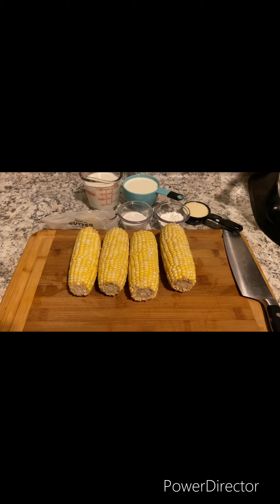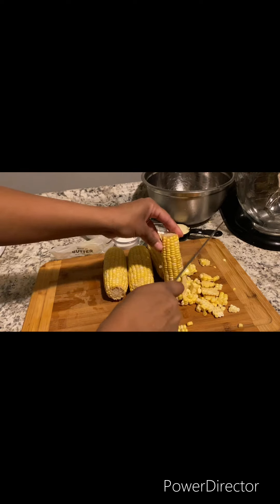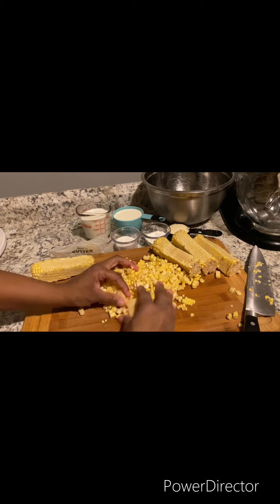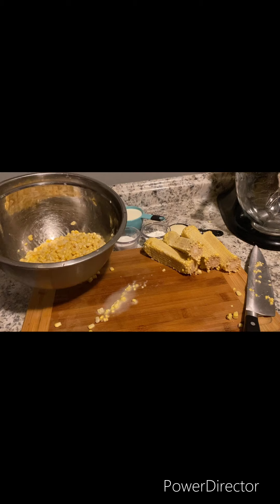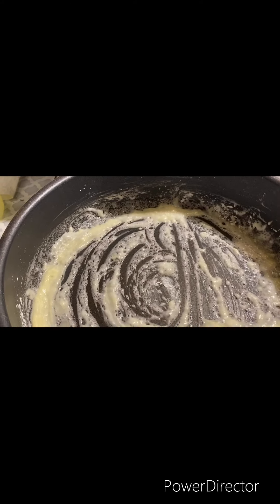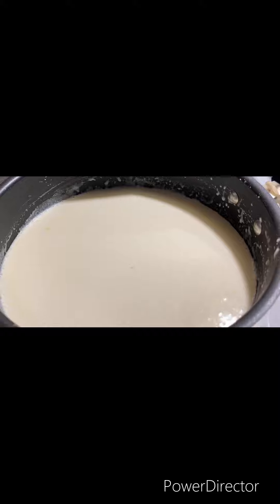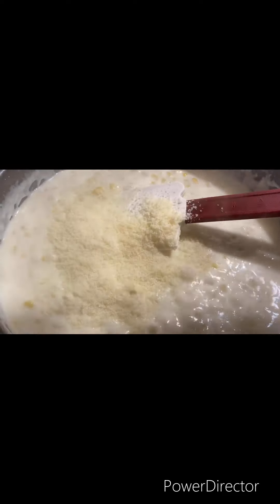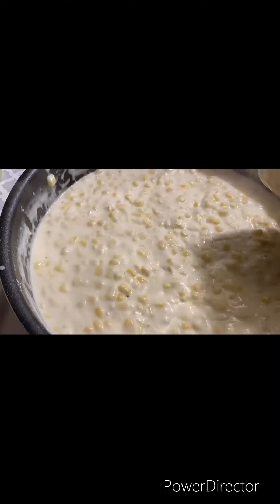Creamed Corn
4 ears of sweet corn or frozen corn
2 tablespoons of butter
2 tablespoons of cornstarch
2 tablespoons of white sugar
1 cup of whole milk
1/2 cup of heavy cream
1/4 cup of grated parmesan cheese
1/2 teaspoons of salt
1/2 teaspoon of pepper

Kitchen Essentials
Rubber whisk